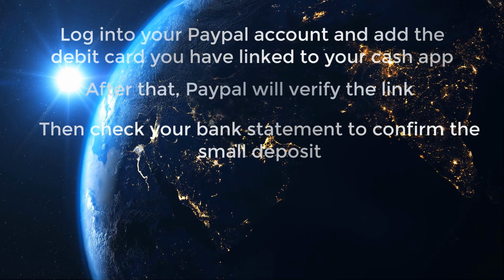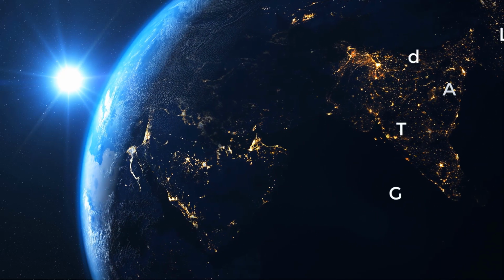How to Send Money From Paypal to Cash App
In this video, we have described some steps you can use and send money from Paypal to Cash App

Watched? Yes
Liked? Sure

TAGS
send money from paypal to cash app,
transfer money from paypal to cash app,
paypal to cash app,
how to transfer money from paypal to cash app,
how do you transfer money from paypal to cash app,
cash app,
send money from paypal to cashapp,
how to send money from cash app to paypal,
how to send money from paypal to cashapp,
transfer from paypal to cash app,transfer paypal to cash app,
can you transfer money from paypal to cash app